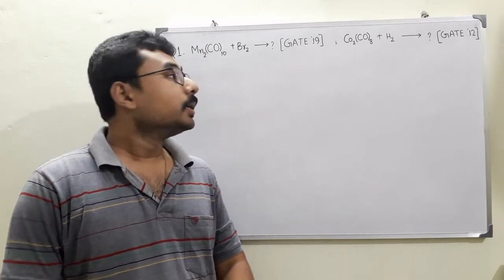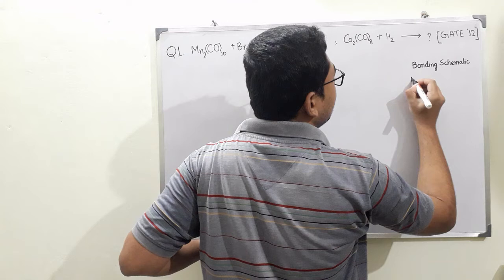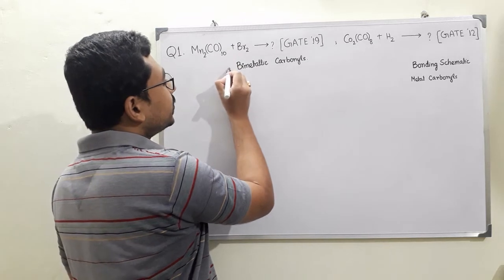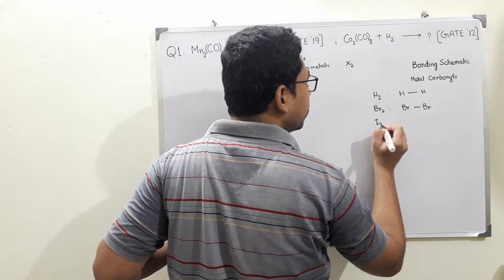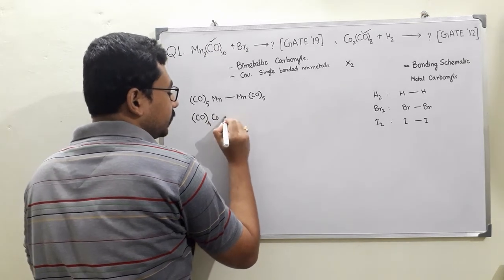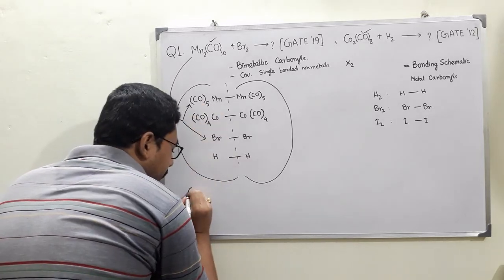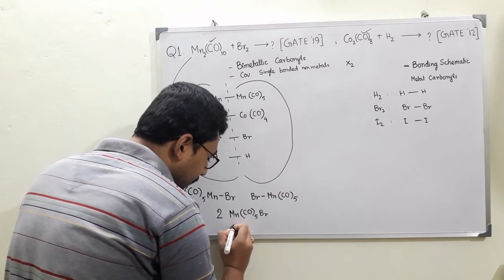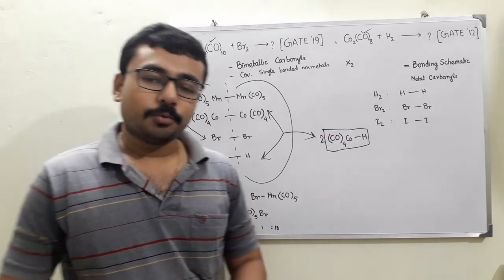OMC Substitution Reaction QA | GATE 2019 | OMC Problem Solution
GATE Previous Years | GATE 2019 | Organometallic Chemistry | Substitution Reaction